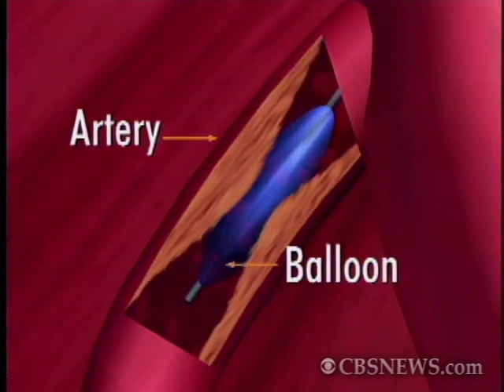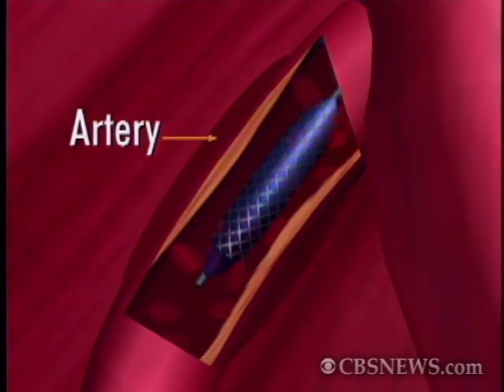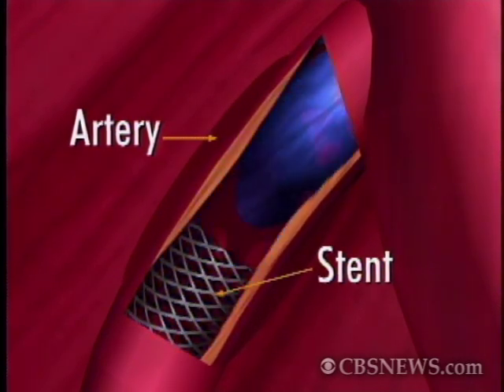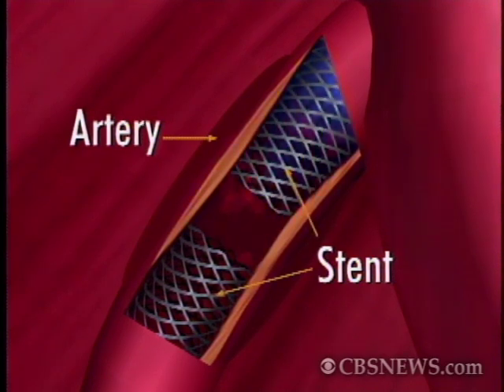Bill Clinton Taken to Hospital with Heart Problems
Dr. Keith Churchwell, Director of Vanderbilt Heart and Vascular Institute talks about stents and gives insight into former President Bill Clinton's heart procedure Thursday, February 11, 2010.